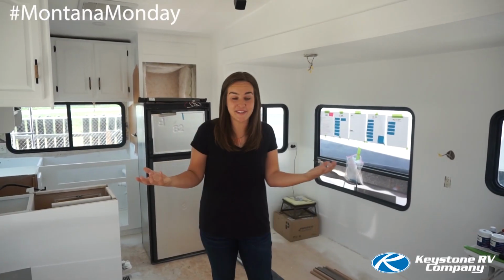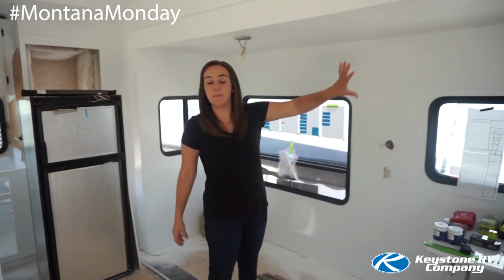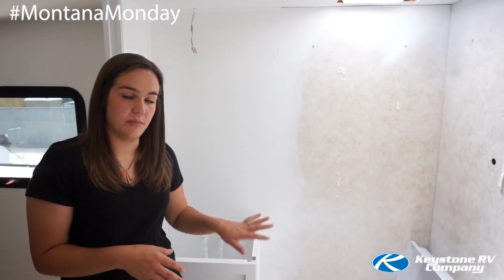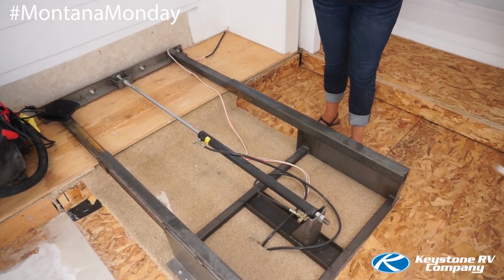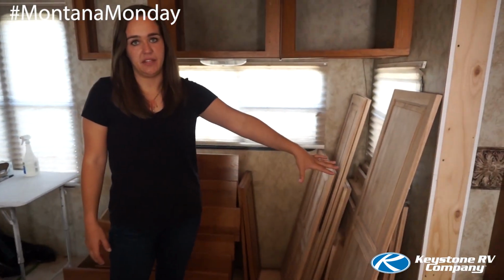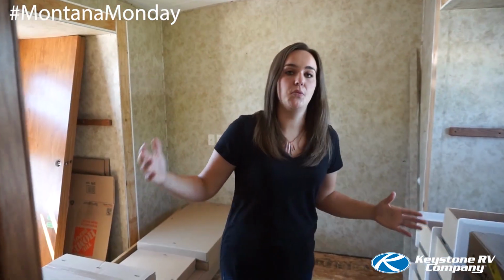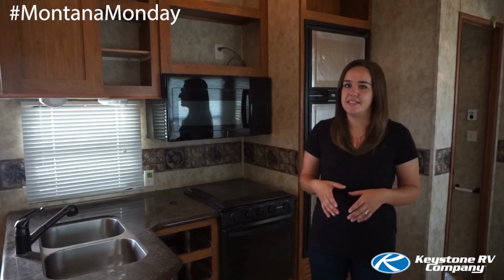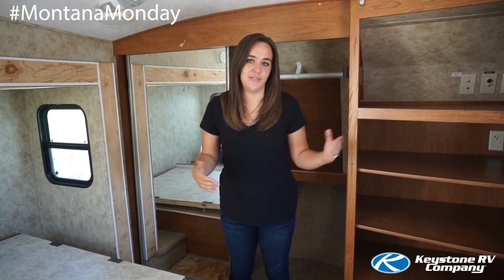Montana Monday with The Flipping Nomad